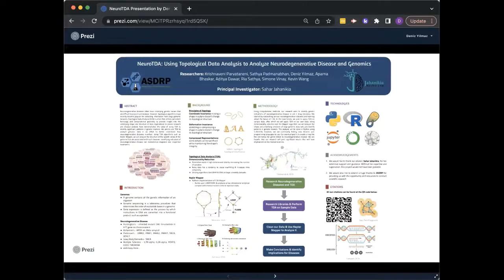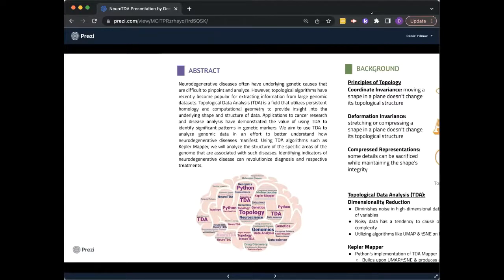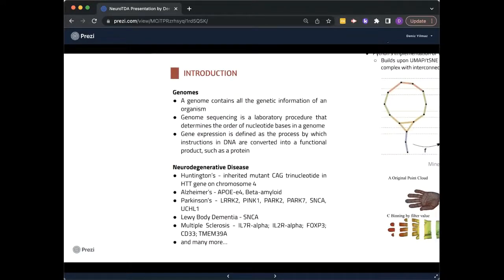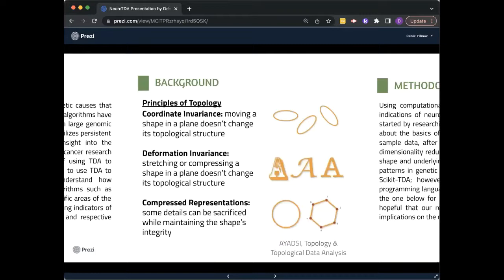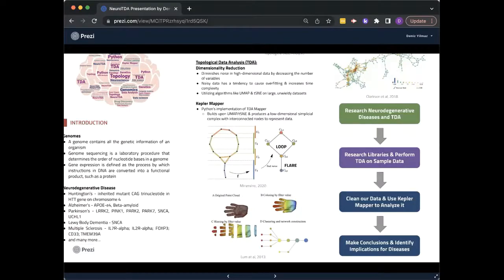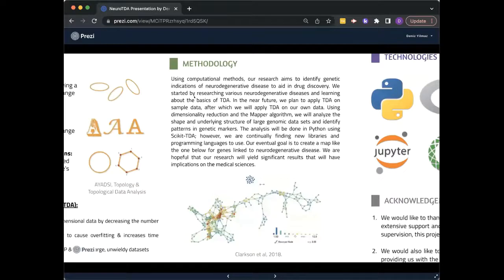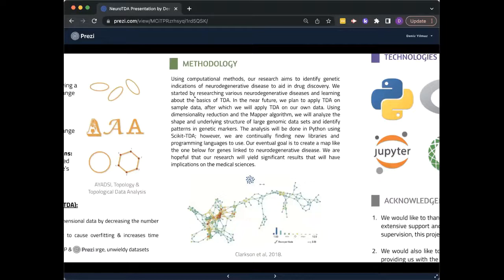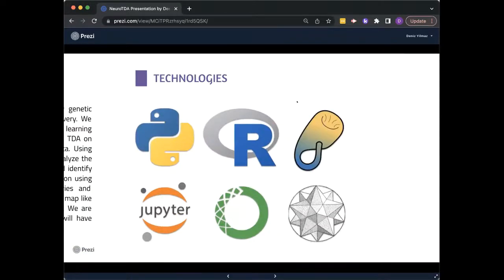NeuroTDA Using Topological Data Analysis to Analyze Neurodegenerative Disease and Genomics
Sathya Padmanabhan, Krishnaveni Parvataneni, Kevin Wang, Deniz Yilmaz, Aparna Bhaskar, Aditya Dawar, Ria Sathya, and Simone Vinay present their project "NeuroTDA Using Topological Data Analysis to Analyze Neurodegenerative Disease and Genomics" at the Summer 2022 Virtual Blitz Talks Symposium and Expo.

Abstract:
Neurodegenerative diseases often have underlying genetic causes that are difficult to pinpoint and analyze. Recently, however, topological algorithms have become popular for extracting information from large genomic datasets. Topological Data Analysis (TDA) is a field that utilizes persistent homology and computational geometry to provide insight into the underlying shape and structure of data. Applications to cancer research and disease analysis have demonstrated the value of using TDA to identify significant patterns in genetic markers. We aim to use TDA to analyze genomic data in an effort to better understand how neurodegenerative diseases manifest. Using TDA algorithms such as Kepler Mapper, we will analyze the structure of the specific areas of the genome that are associated with such diseases. Identifying indicators of neurodegenerative disease can revolutionize diagnosis and respective treatments.